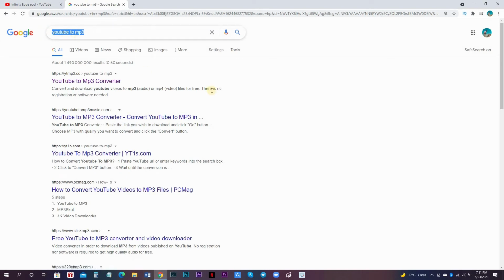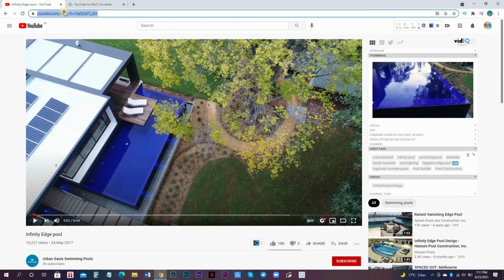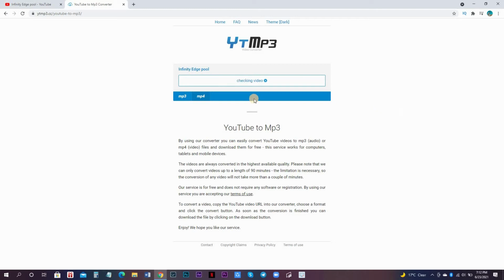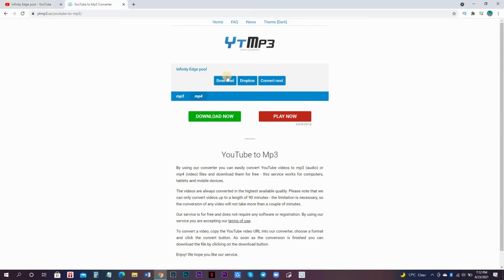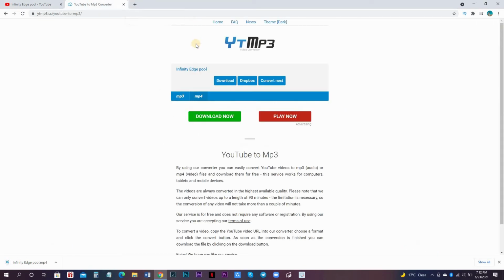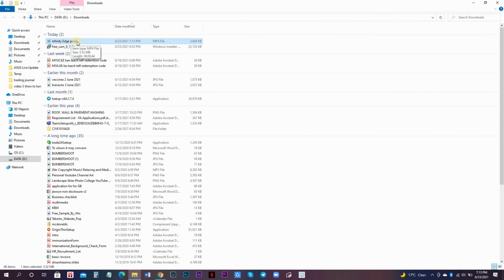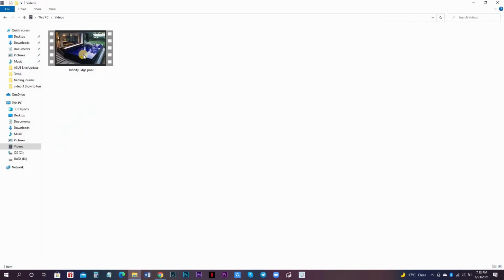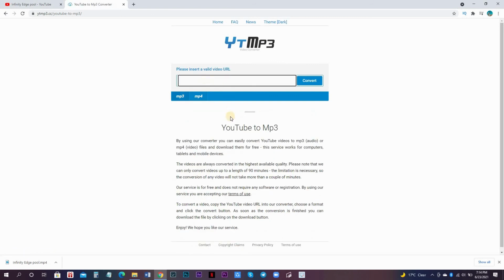How To Download YOUTUBE VIDEO 2021 tutorial (quick/easy/simple method)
In this video I show you how to download ANY YouTube video to your laptop/PC/desktop and save that video to your files. It is a simple, quick and easy method that I personally use all the time to download YouTube videos to my laptop/PC/desktop. I have used this method for a long time and I am still using it to download YouTube videos to my laptop/PC/desktop. This free tutorial will show you the steps to take in order to download Youtube videos.